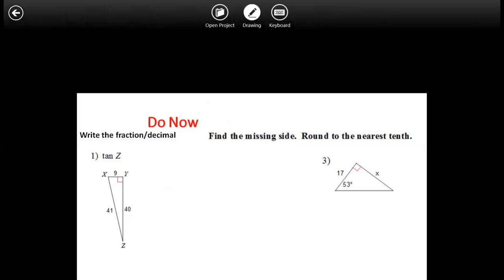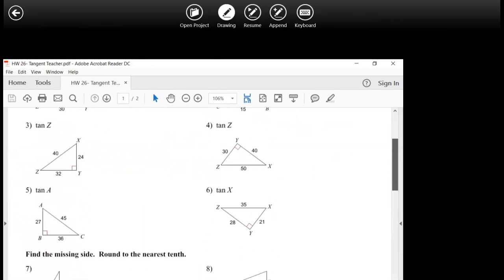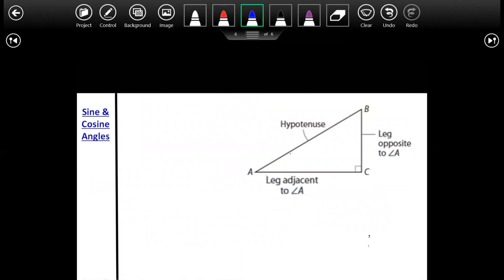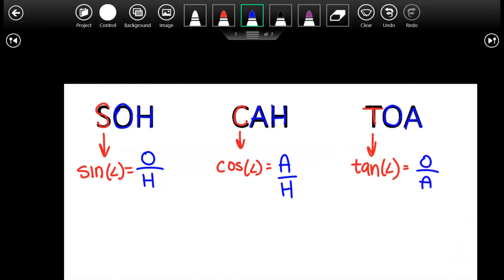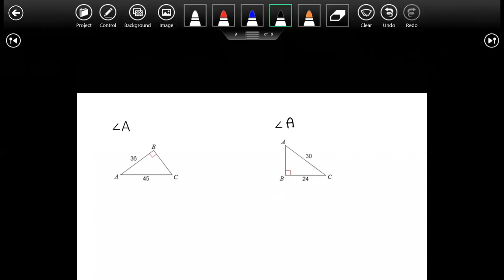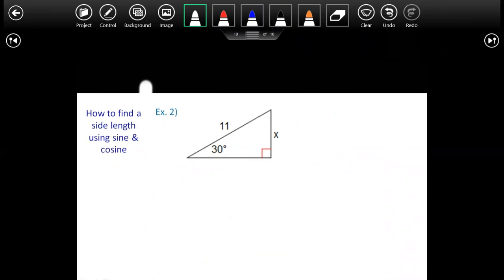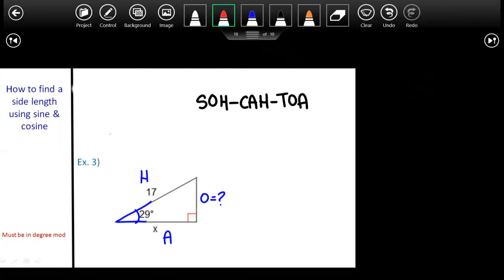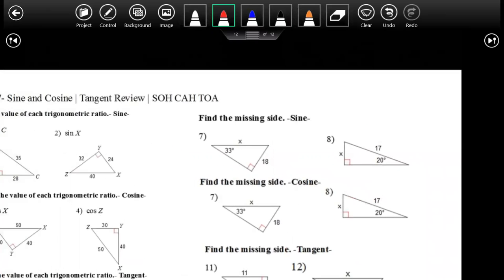IM2 Trig Sine and Cosine